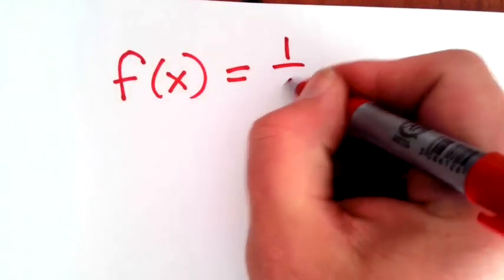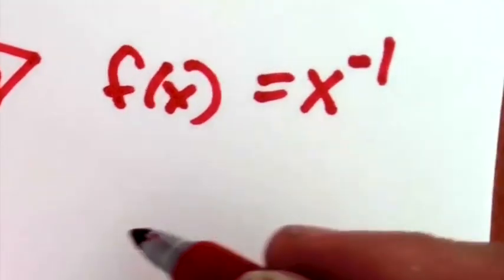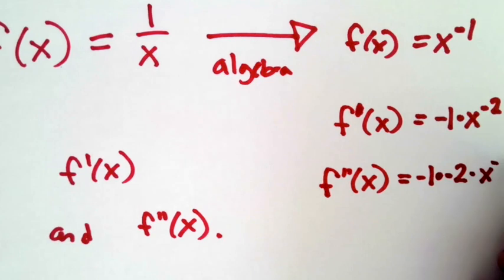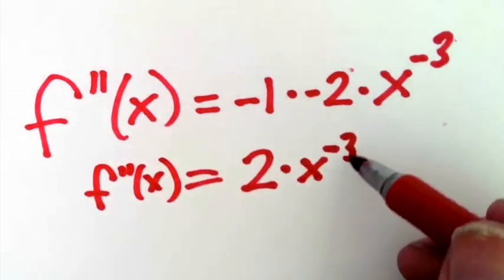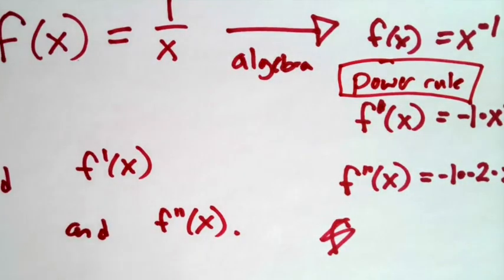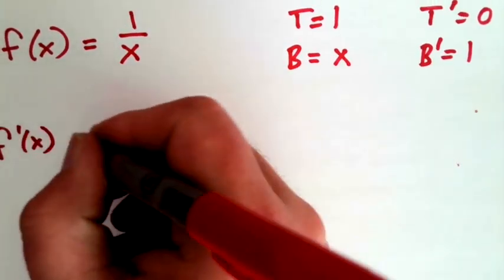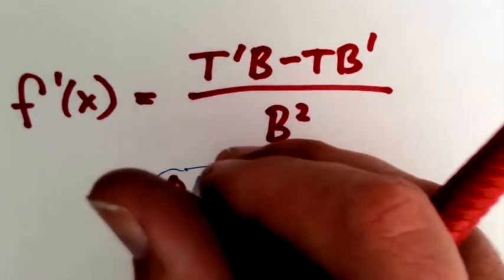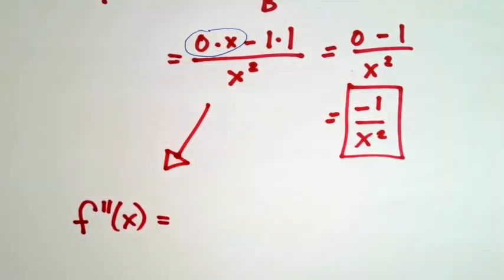Calc1: First and Second Derivative of 1 Over x Squared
When taking the derivative of 1/x^2, you have a few choices. It's much easier